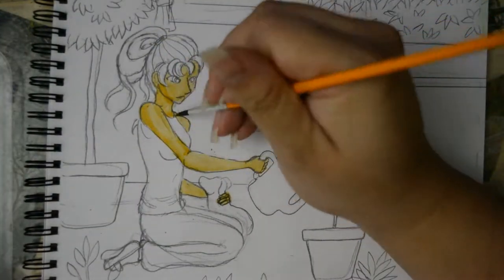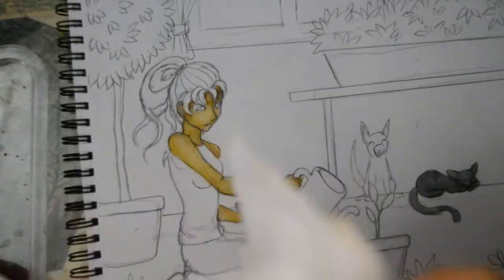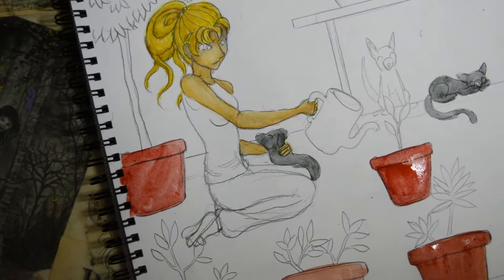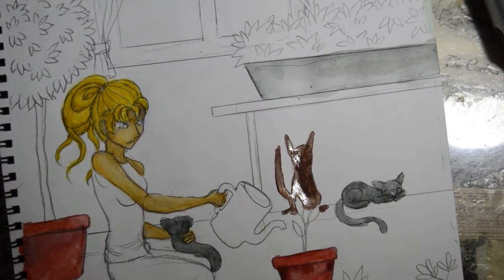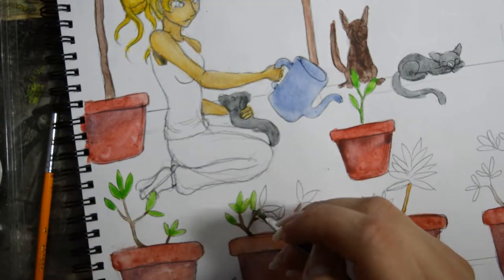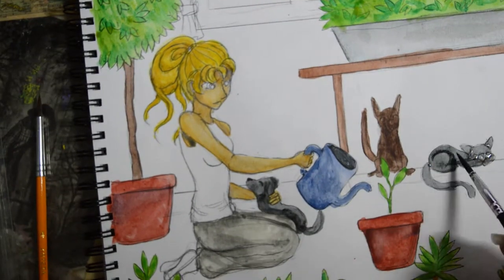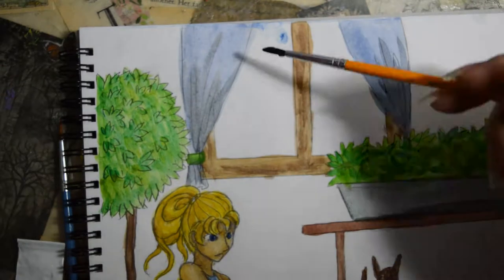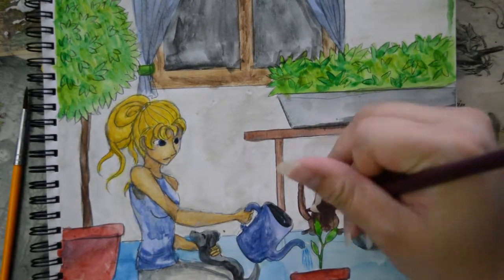Can You Make Good Art Using Cheap Supplies?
I hope that everyone is enjoying their own artistic adventures!